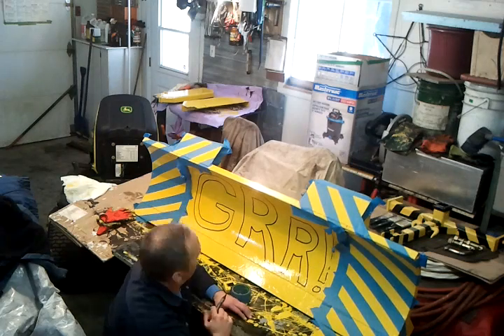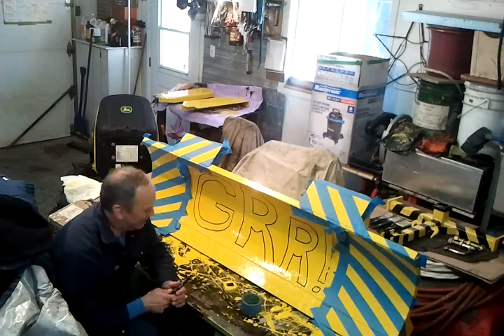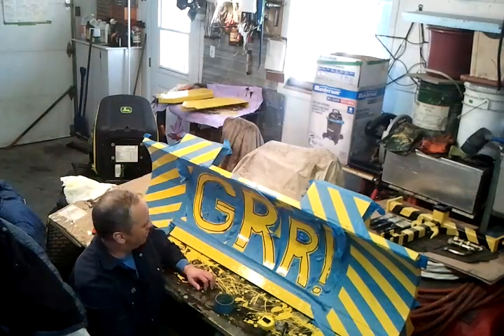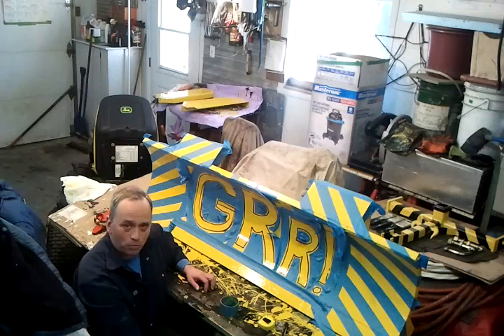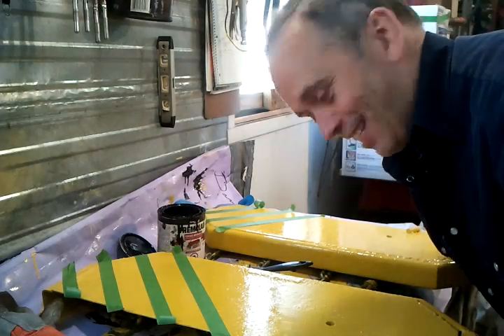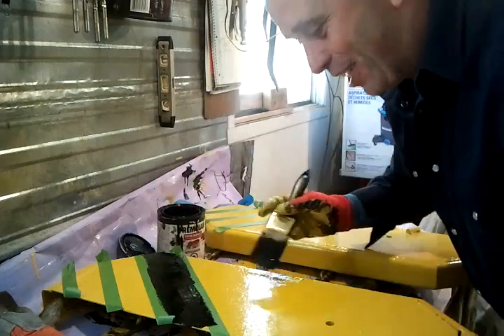Part 2. All purpose snow plow painting on my Mahindra eMax 20s HST !!!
Good day Gentleman, as promise this is part 2 of my chef d'oeuvre !!! So you will see me doing various stuff and humor during the painting of that snow plow going on my mahindra eMax 20s HST !!!  LOL  Enjoye !!! Next video tonight for the winter maintenance of my John Deere !!! Cheers !